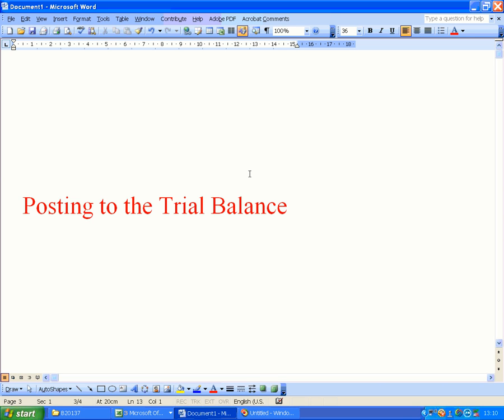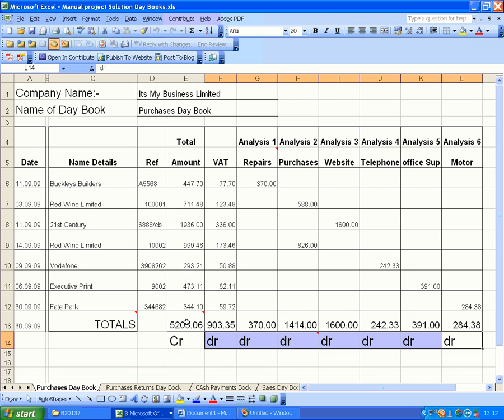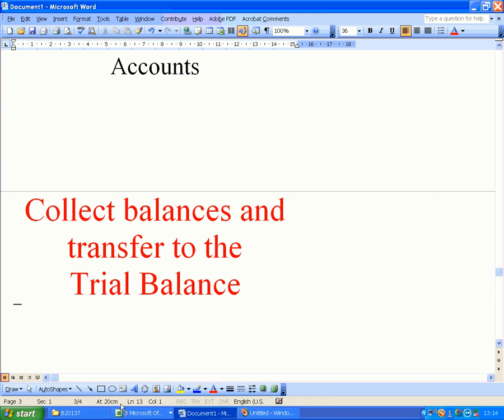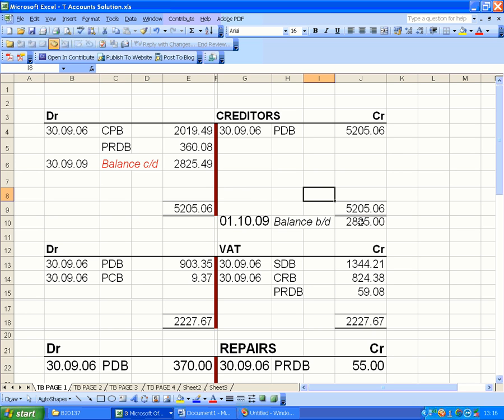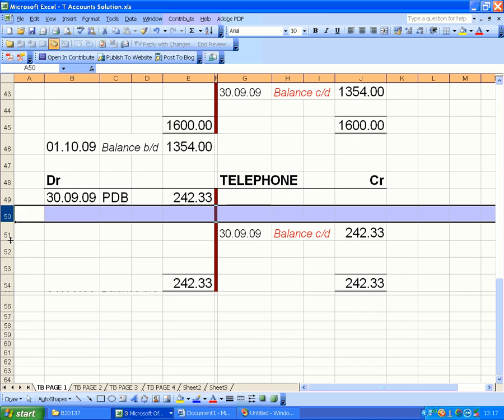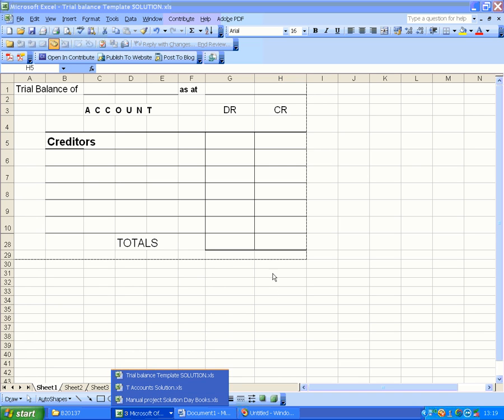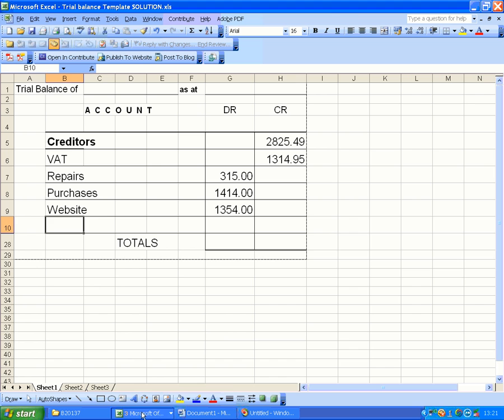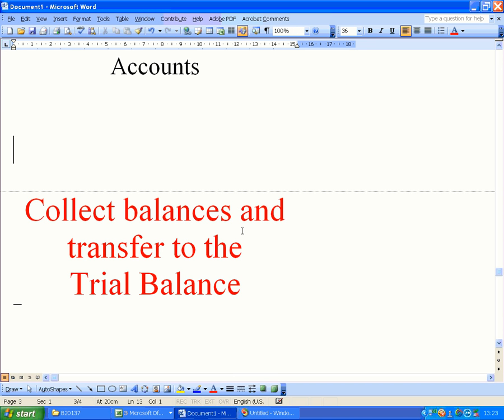Posting to Trial Balance.wmv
This video demonstrates how to balance and close T accoutns in the nominal/general ledger. It also shows to to post these balances to a Trial Balance